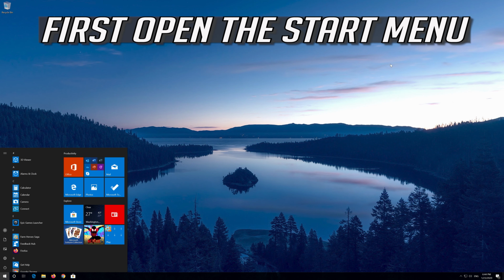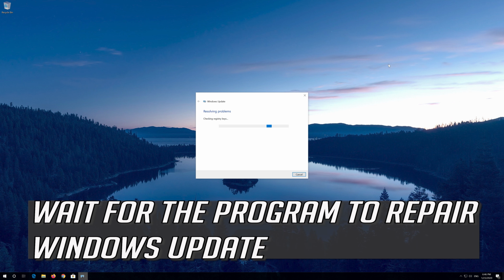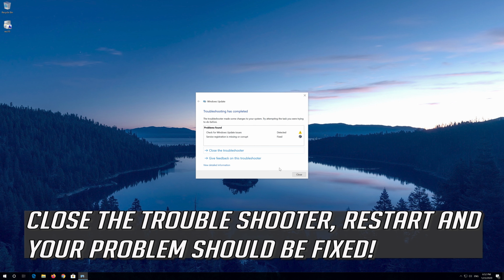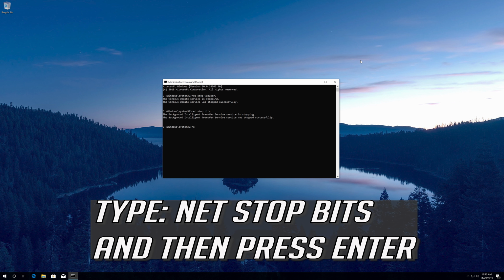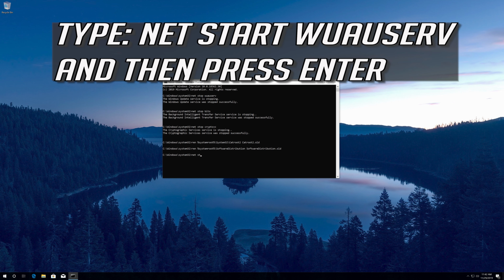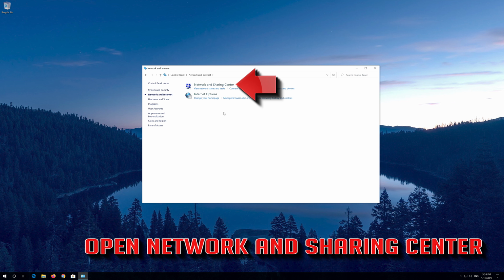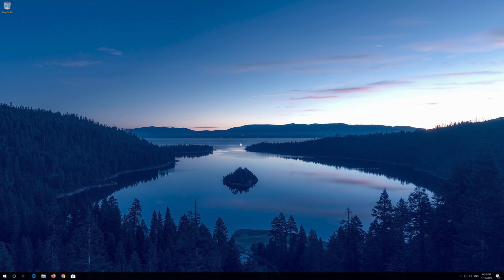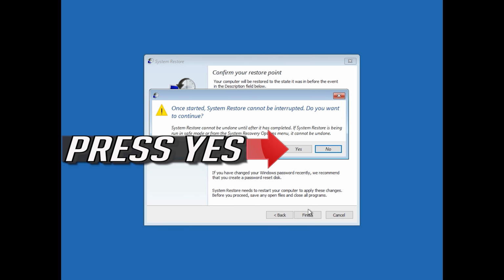How to Fix All Windows 10 Update Errors - [2026]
This tutorial will teach you how to fix all windows update errors in Windows 10. Windows 10 offers you the choice of when and how to get the latest updates to keep your device running smoothly and securely. This guide will help you answer questions and troubleshoot common problems with your Windows 10 update.

Your device may not be able to update to the latest version of Windows 10 for a several reasons. The following tips can help you find the problem affecting your device.

Before you begin, make sure your device is plugged into a power source and connected to the internet. Then, try the steps listed below to get your PC to update.

Some updates will need administrator access. If your account doesn't have administrator access, see Create a local user or administrator account in Windows 10. Or if someone else at home or in your office has an administrator account on your device, try asking them to install the updates.

Fix Windows Update errors: This troubleshooting guide will help you fix issues with windows updates for windows 10, windows 8.1, windows 7 such as error codes while installing update